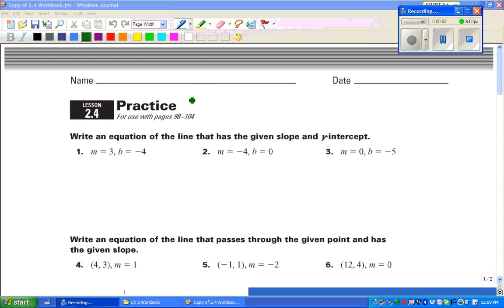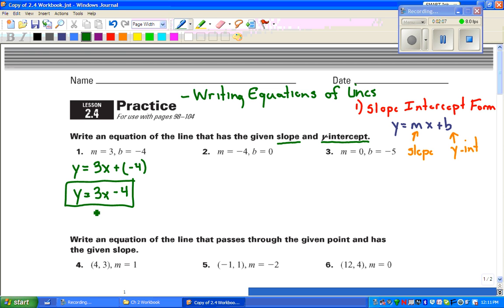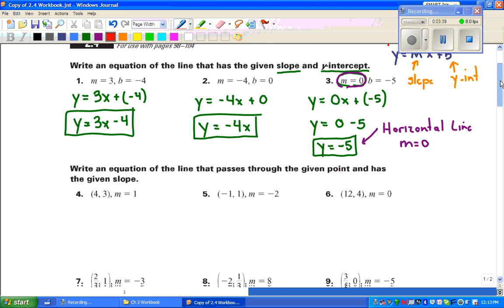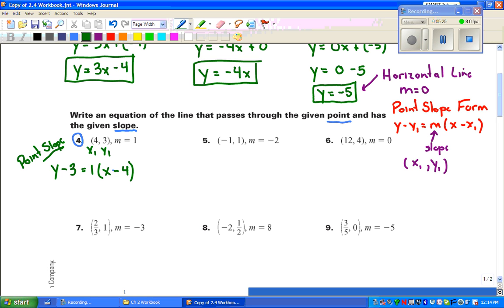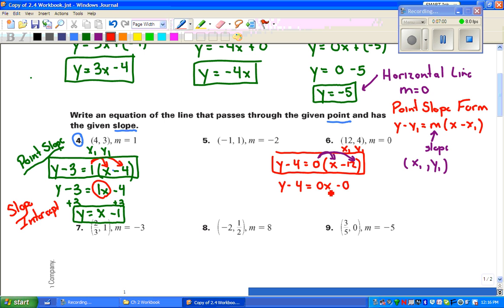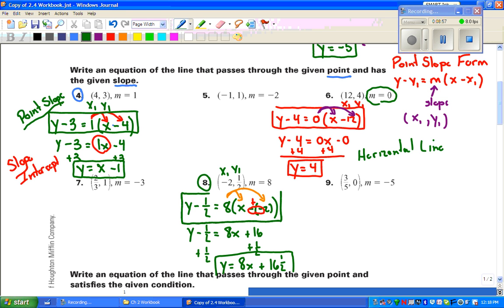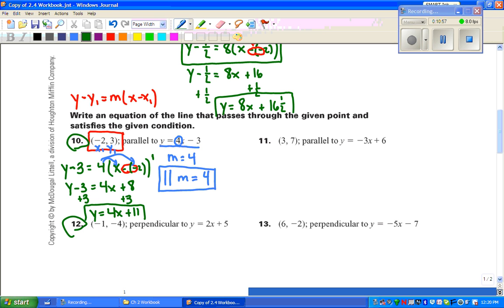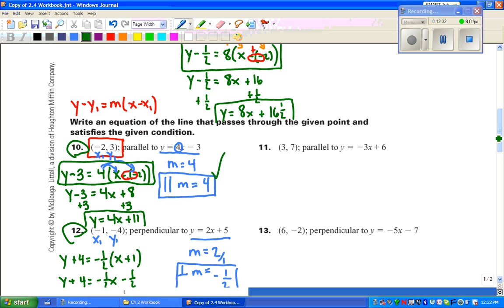Writing Equations of Lines